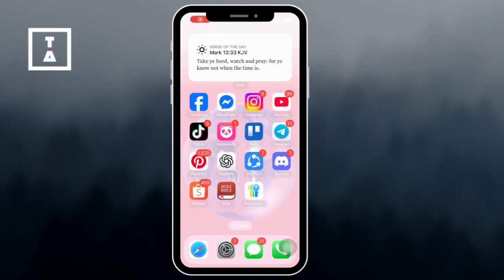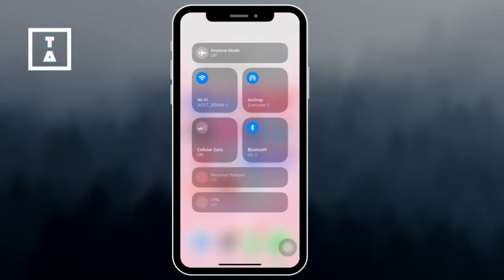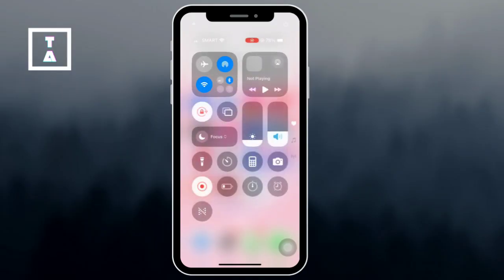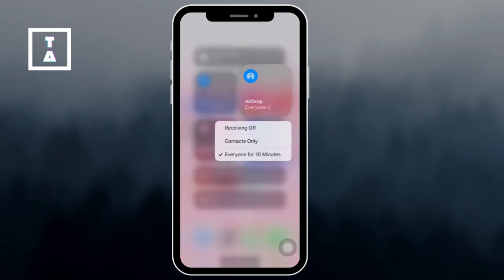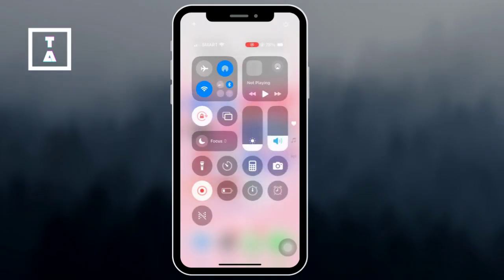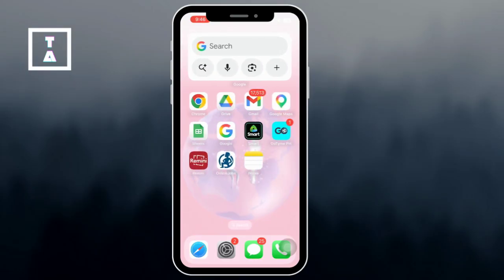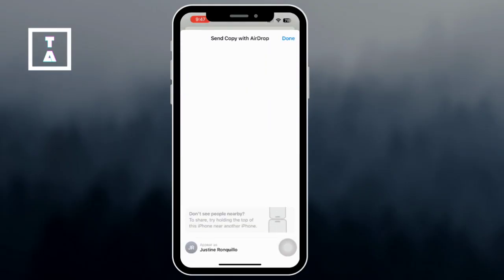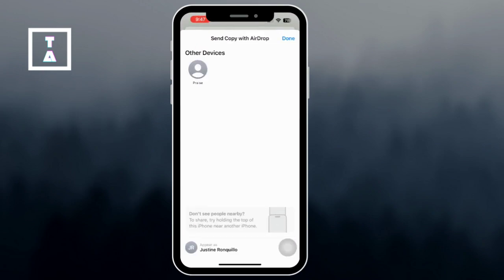How To Fix AirDrop Failed in SECONDS!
Frustrated with AirDrop not working on your iPhone or Mac? You're not alone! Many users encounter "AirDrop Failed" errors, but the good news is, most of these issues are easy to fix. In this comprehensive guide, we'll walk you through a series of troubleshooting steps to get your AirDrop back up and running smoothly.

Whether you're struggling to send photos, videos, or documents, this video covers common reasons why AirDrop might be failing and provides clear, step-by-step solutions for both iOS and macOS devices. Stop wasting time with unreliable file transfers and learn how to fix AirDrop connection issues quickly and efficiently.

📌 What You'll Learn in this AirDrop Troubleshooting Guide:
✔️ Basic AirDrop checks (Wi-Fi, Bluetooth, Personal Hotspot)
✔️ Correct AirDrop settings for visibility
✔️ How to restart devices to resolve glitches
✔️ Checking network settings for AirDrop compatibility
✔️ Solutions for specific "AirDrop failed" messages
✔️ Tips for optimizing your AirDrop experience on iPhone, iPad, and Mac

Don't let AirDrop failures disrupt your workflow or sharing. Watch now to become an AirDrop master and ensure your files always reach their destination!